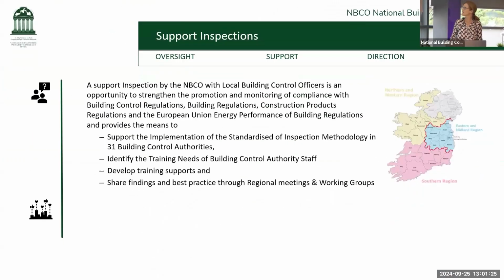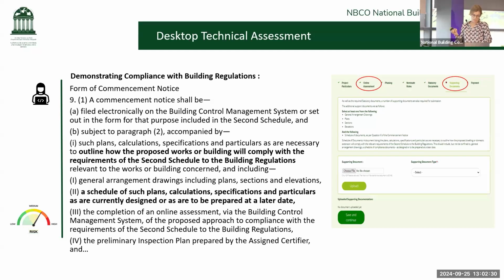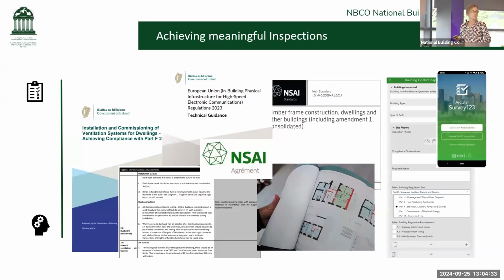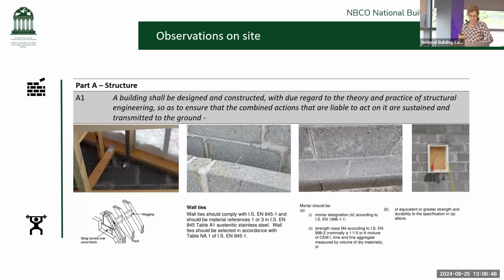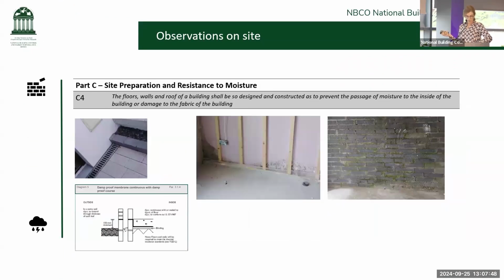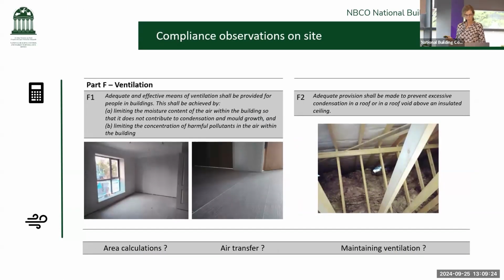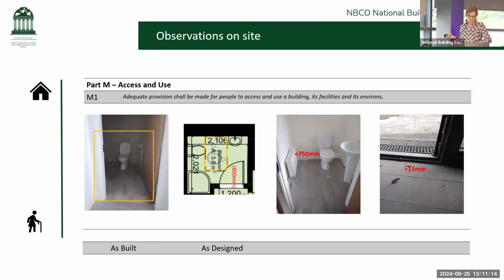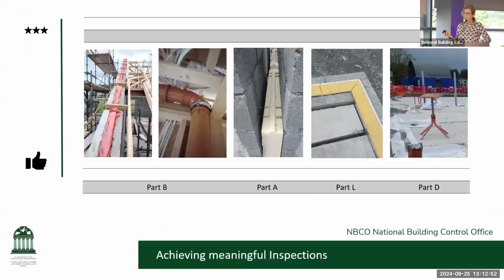Joint Site Inspections with Building Control Authorities – Update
The presentation:
NBCO Update on Joint Site Inspections with Building Control Authorities

About the presenter:
Jennifer Mills, Executive Architect,

Lead Architect in multi disciplinary teams working on Feasibility, Planning, Design development & Construction stages of multi unit residential housing and apartment developments, Commercial office and retail fit outs and Educational  projects in the private sector, part time lecture and tutoring experience in Third level, Interior Design and Local Authority Planning Inspector.